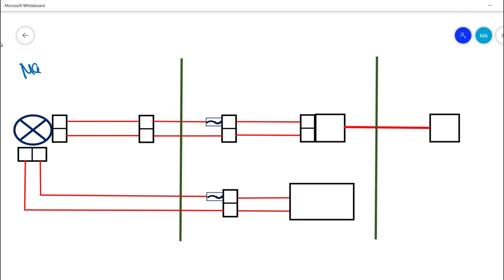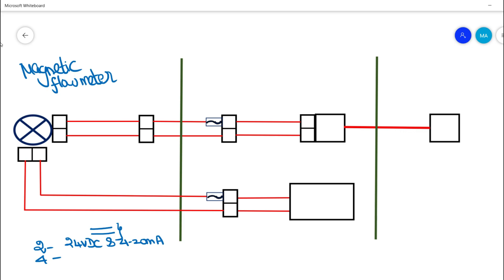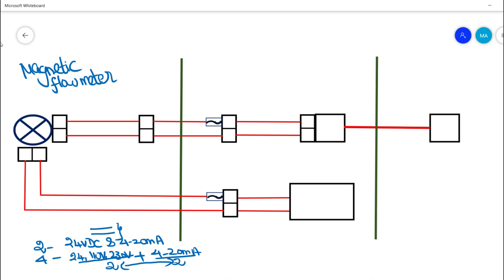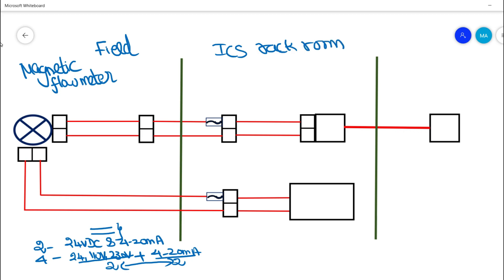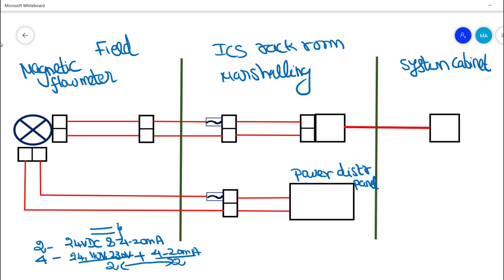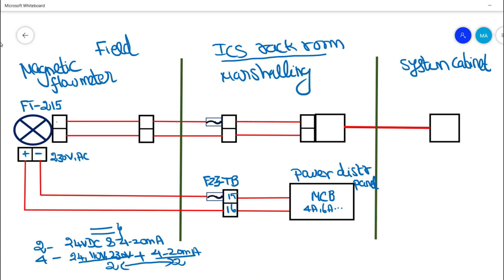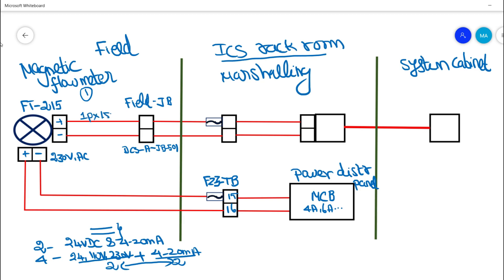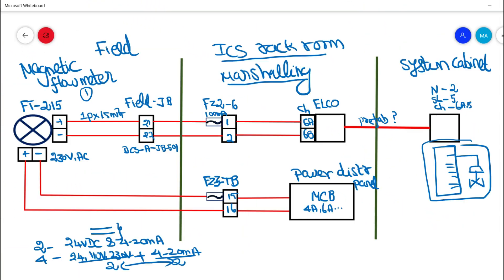4 wire loop drawings explained | Learn Instrumentation Engineering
4 wire loop drawings from field to control room is explained in this video. Loop drawing from Field to DCS is explained in this video. Basically, Instrument Loop Diagrams represents detailed drawing showing an instrument wiring connection from one point to control system. In this video, we briefed upon how a 4 wire analog input(transmitter) is looped from field to control room through schematic diagram. Loop diagram shows field instrument and its terminal numbers which are to be connected in field, instrument cable number, field junction box  number, terminal number assigned for the specified instrument, multi-pair cable and pair number , marshalling cabinet number, terminal number in marshalling cabinet, control system details.